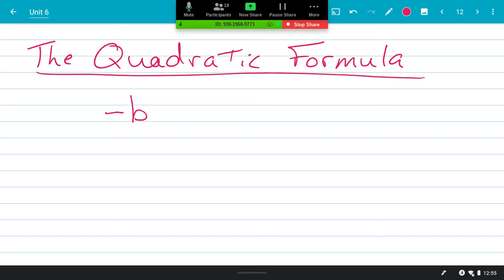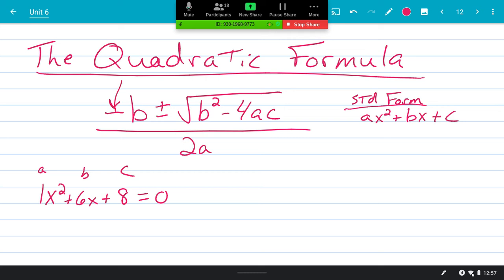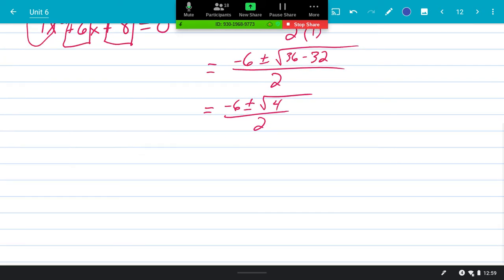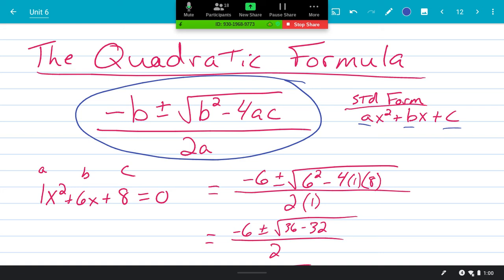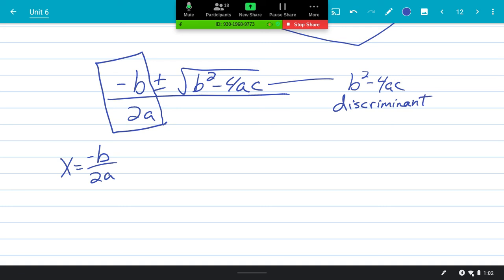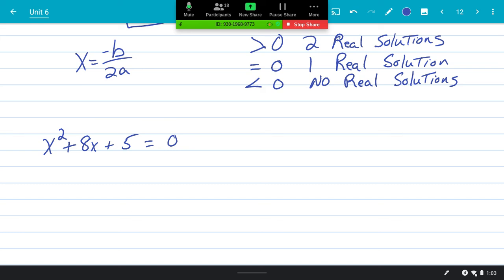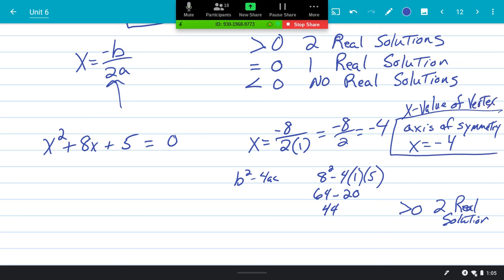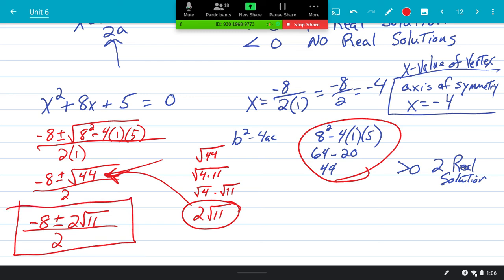6.2 THE Quadratic Formula